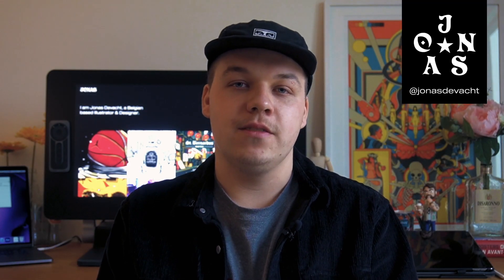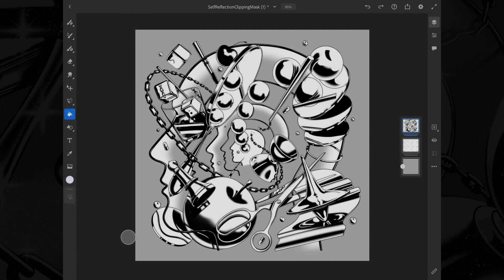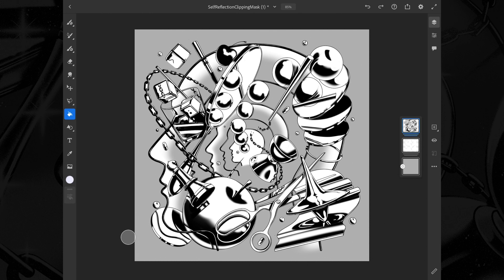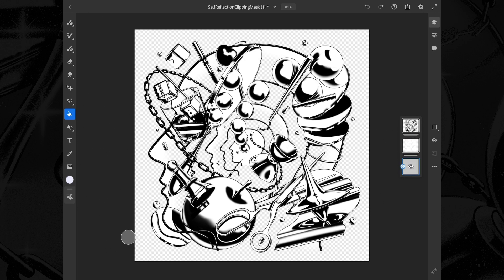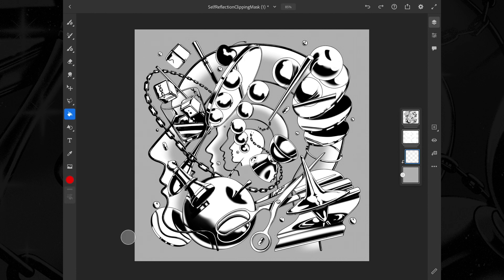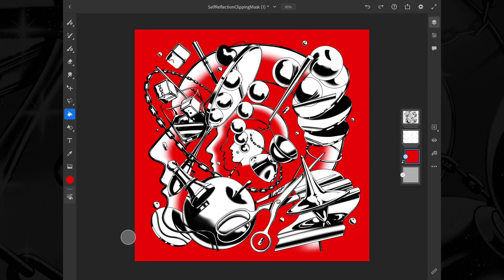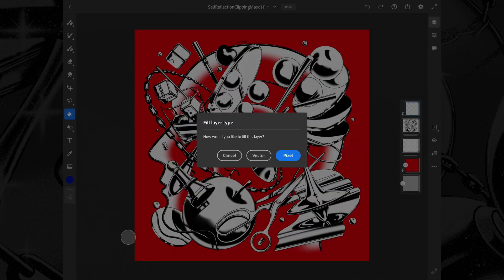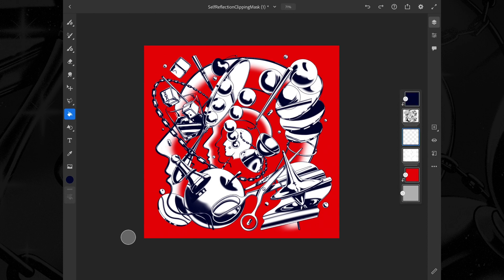What are Clipping Masks and how to use them in Adobe Fresco | Adobe Creative Cloud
Follow along with artist and illustrator Jonas Devacht as he walks through clipping masks, what they are, and how to use them in Adobe Fresco